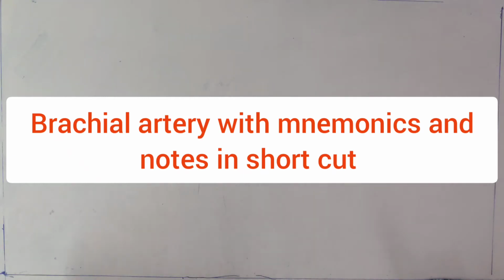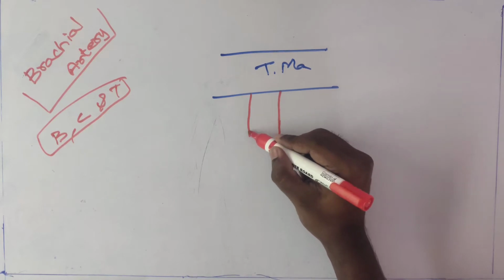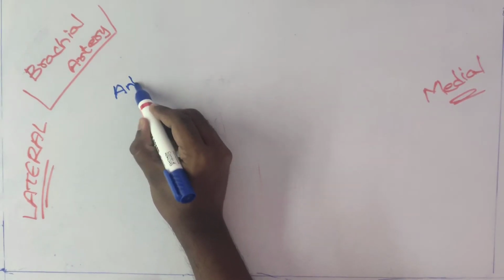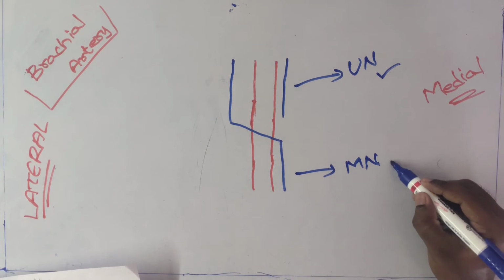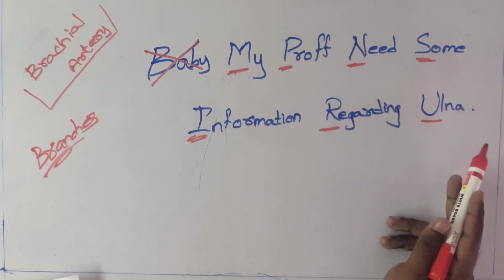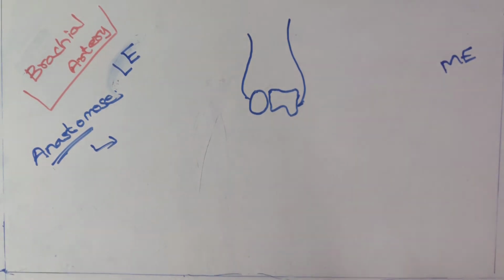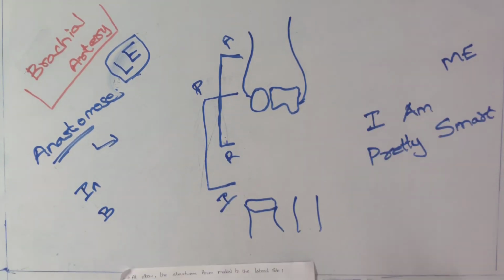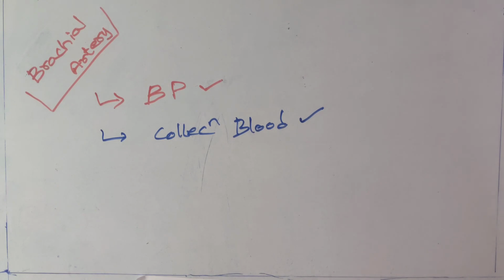Brachial artery with mnemonics and notes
Notes is given in instagram

Today's topics :
               - Brachial artery
               - features of Brachial artery
               - beginning, course and extension of Brachial
                 Artery
               - relations of bra artery
               - branches of Brachial artery
               - Anastomosis of Brachial artery